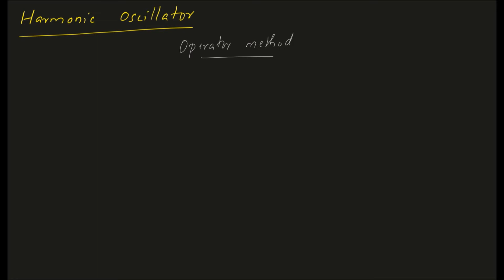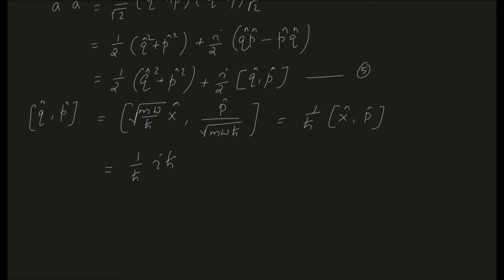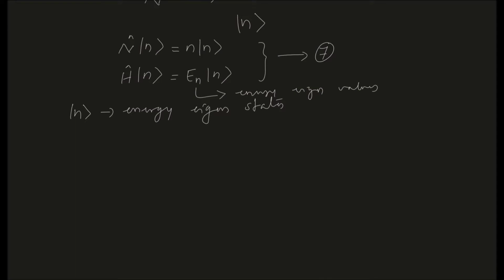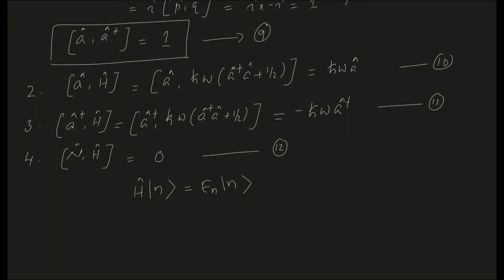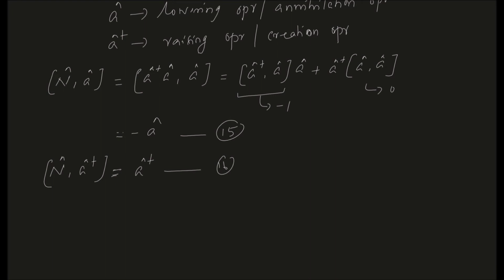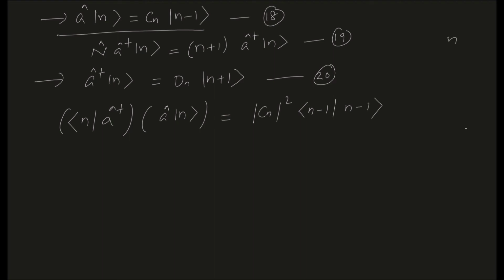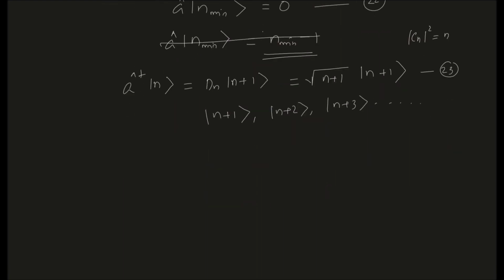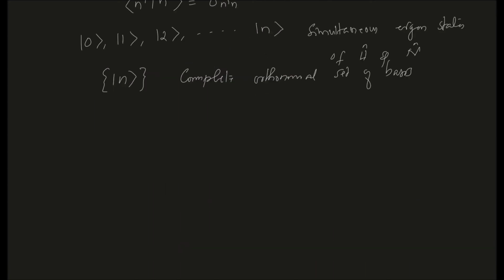Quantum Mechanics II_Lecture 10_Harmonic oscillator